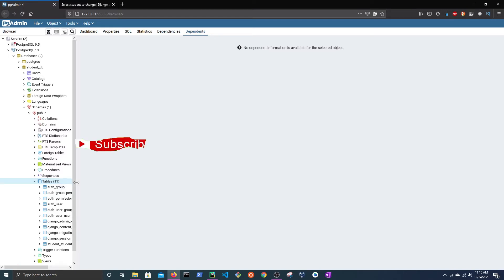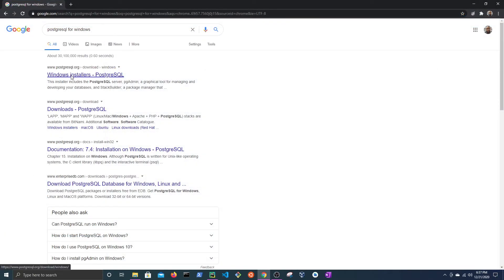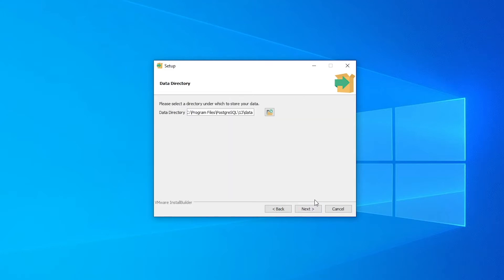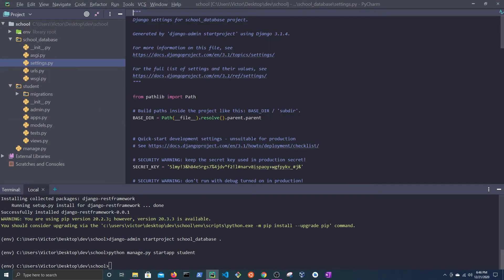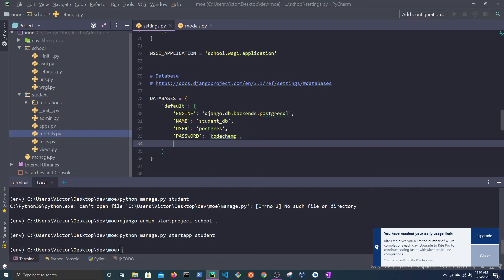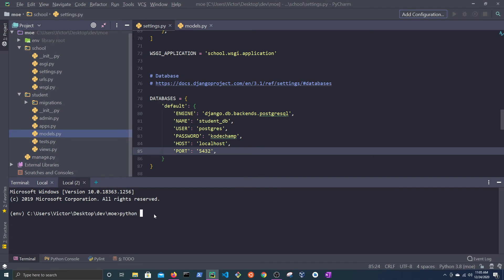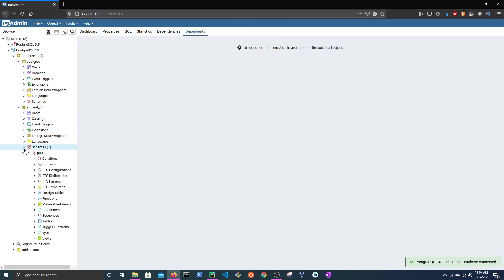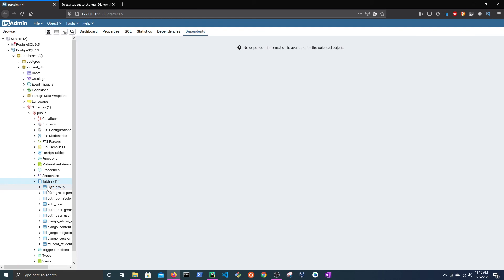Use a PostgreSQL Database in Django Project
[Transcript]

In this video I am going to show you how to setup your Django project to use a PostgreSQL database.

PostgreSQL is an open source database management system. Django defaults to using a SQLite database which is server less and runs in the app whereas PostgreSQL requires a DB server to setup and run over the network.

SQLite is best used for standalone apps, small apps that don’t require expansion and can be used in development and testing.

Use PostgreSQL when data integrity and reliability is your main concern and you are working with more complex databases.

The first thing that we would need to do is install PostgreSQL if it is not already installed. Installation processes on Windows and Mac are very similar.

You can find the installers at the PostgreSQLl website. Since I am running a 64 bit system I am going to choose the 64 bit installer and I am going to select the latest  version which is 13.1 at the time of recording.

Once download is complete start the installer. And we are going to leave the default settings. We don’t need stack builder so you can deselect it now or hit cancel at the end to prevent it from installing additional drivers.

Choose a default location.

We need a password for the database. You need to remember this password because we will have to enter it in the settings.py file when we configure the database.

The port is set to 5432 by default. We can leave this as it is.

Leave the locale as default.

You are next presented with a pre-installation summary. Hit next to start the installation.

Once the installation is finished you will be prompted to launch stack builder. You can deselect this option now and hit finish or hit cancel at the next screen.

I have already created my project which is called school database and I have created an app for managing students. I will add the rest framework and student to installed apps.

This is the model that I have created. It is very simple for now. I have the students first name, last name and date of birth.

Look for the databases dictionary in settings.py. Currently it is set to sql lite 3.

Replace sqlite3 with "postgresql"

Set the name to "student_db".

Set the user to "postgres".

Set the password to the password that you used during the installation of PostgreSQL.

Set the host to local host and set the port to "5432".

You can open PG admin from the start menu on windows. In Mac you will have to open it from the applications folder then right click on the icon in the task bar, copy the url and paste it in your browser.

There are two versions of postgres running on my system. 9.5 was installed with da vinci resolve. Version 13 is the version that was installed in this video.

Clicking on databases shows you the available databases.  The database named postgres was created by default.

Return to the editor and lets run make migrations.

This gives an error because we are missing a module. I am doing it this way because I want to show you some of the errors that may occur when trying to migrate to a PostgreSQL database.

Install psycopg2 using pip and if you are on a mac you will have to add hyphen binary to that command.

Run makemigrations again and this time you notice that we get an error stating that the database does not exist.

Return to pgadmin and right click on databases and select create. Name the database student_database and hit save.

If we expand the database and click on the tables we can see that the tables are empty.

Return to the editor and run makemigrations again and this time the operation is successful.

Run migrate to commit the changes to the database.

Now let's try to store data in the database. To do this we will need to create a superuser.

Log in with the credentials that you just created.

In order to see the model we need to register it in admin.py.

Now we can create student objects.

If you refresh the database you should now be able to see the database tables. This indicates that our server is up and running.